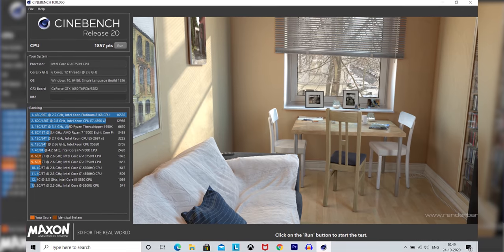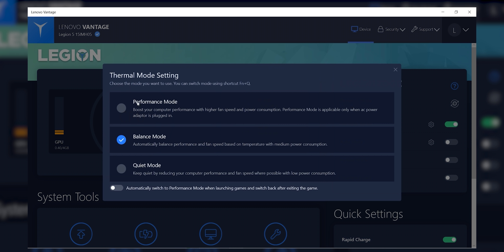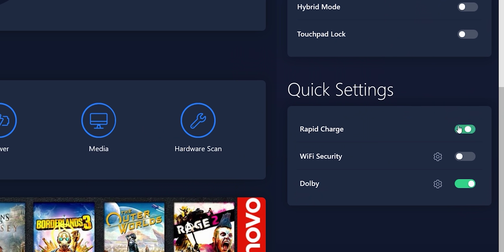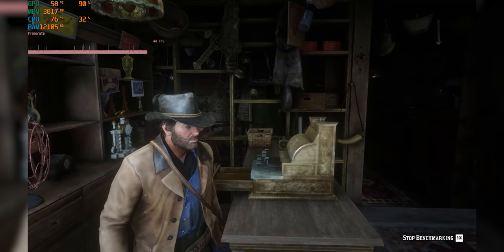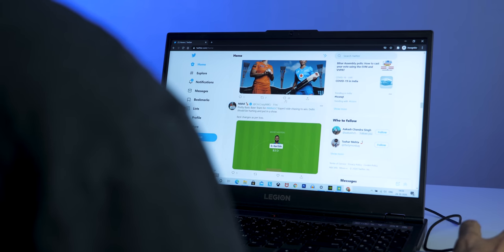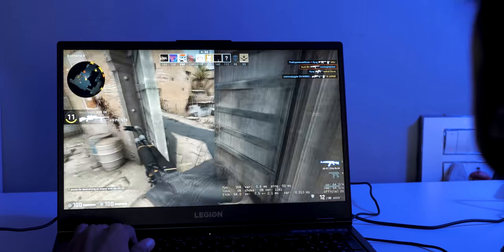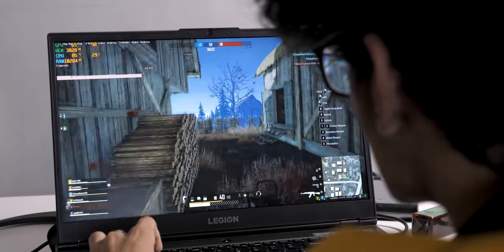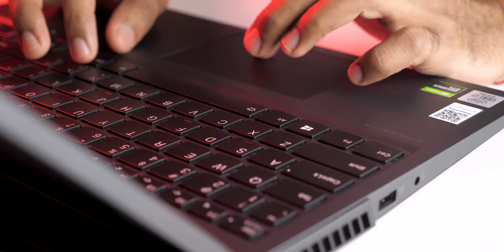Lenovo Legion 5i Review! Intel i7 10750H, 1650Ti, 120Hz Display! BEAST!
★ Google Plus - Who cares lol